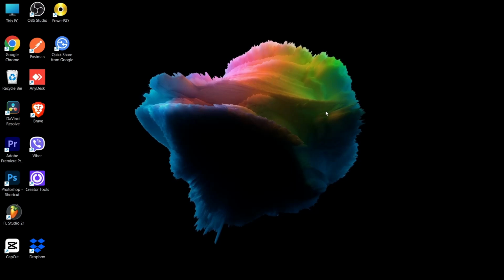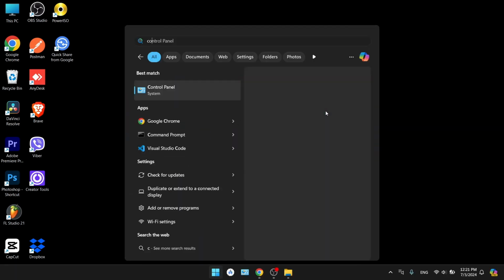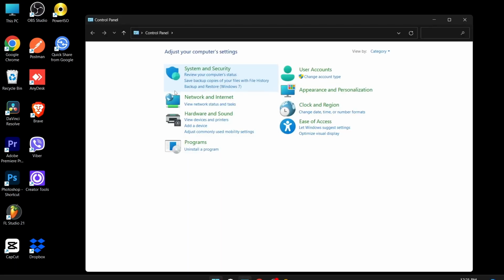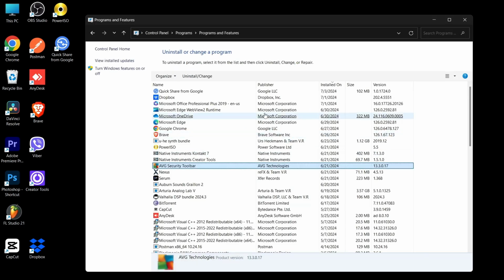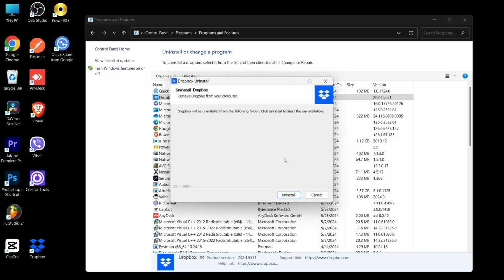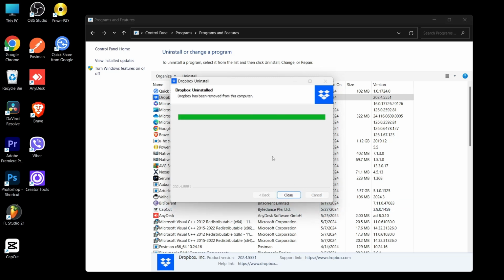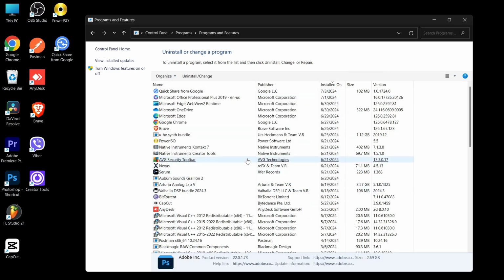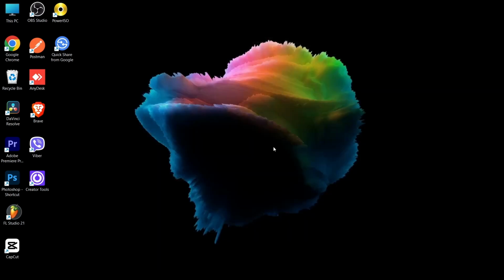How to Remove Dropbox from PC 2024?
Free up space by learning how to remove Dropbox from your PC! In our detailed guide, 'How to Remove Dropbox from PC,' we’ll show you how to uninstall Dropbox completely, ensuring no residual files are left behind. Whether you’re switching to another service or just need more space, this guide will help you. Join us as we guide you through the process. Don’t wait – learn how to remove Dropbox from your PC today!